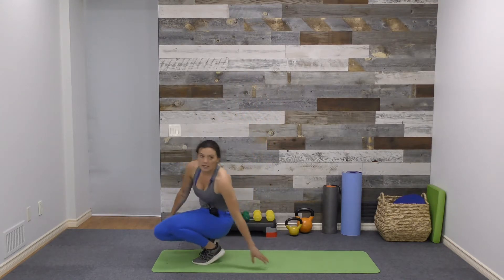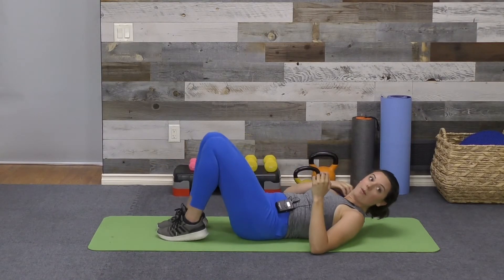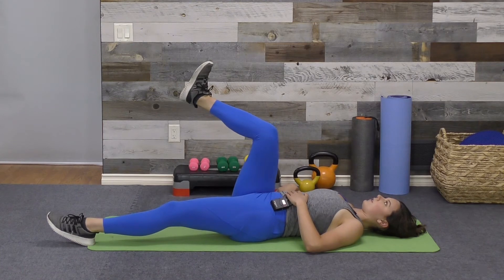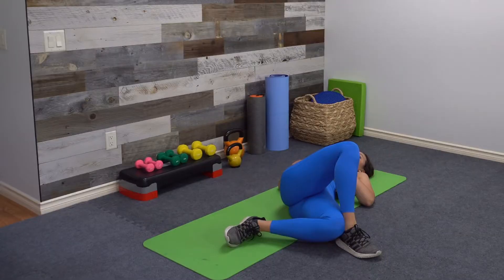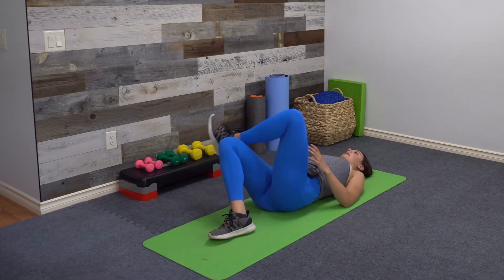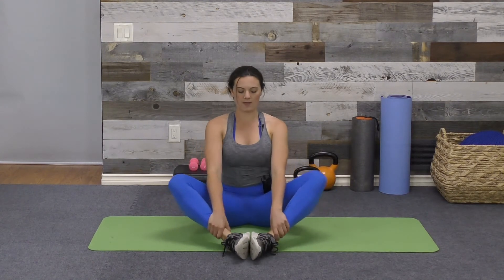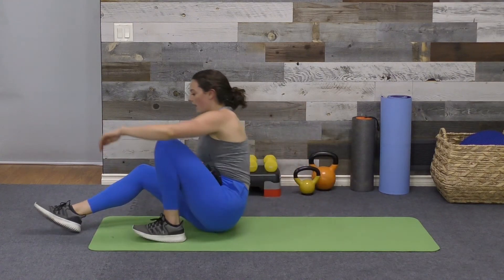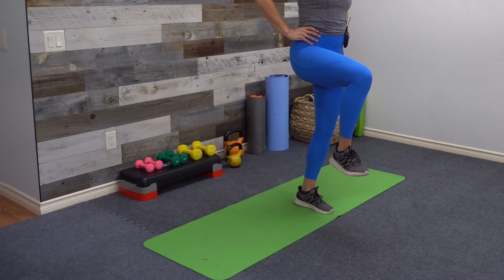Is it Hip Pain or Back Pain?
It can be difficult to distinguish between the two, but there are some clues that will help you figure out which it is. In this video, I share different ways to tell if what's ailing you is actually just Hip Pain or Back Pain!